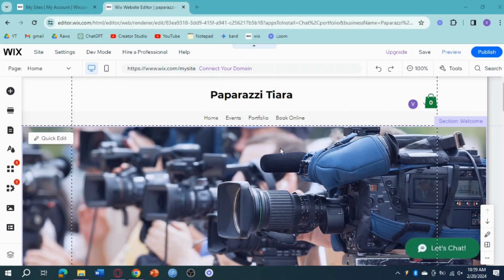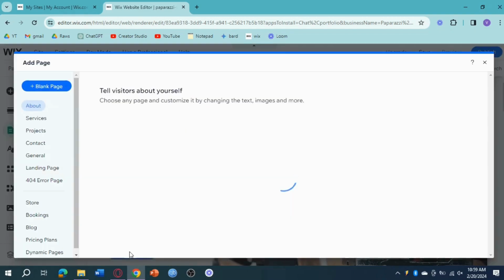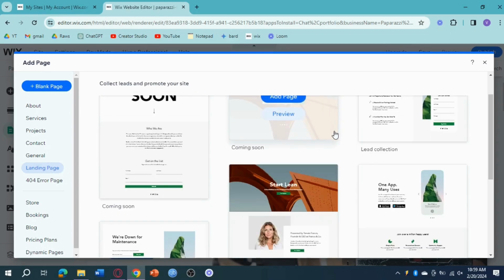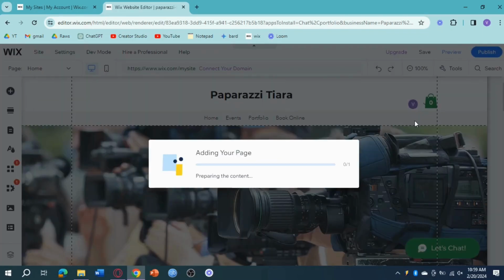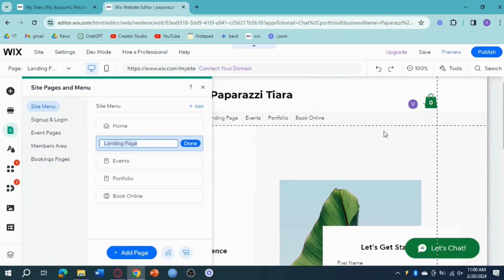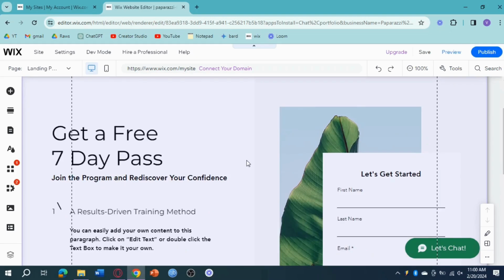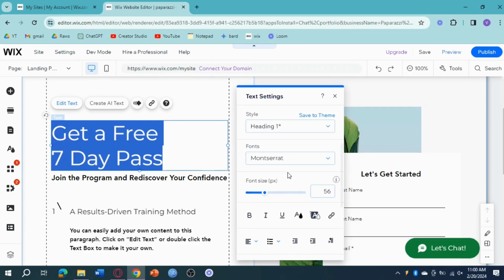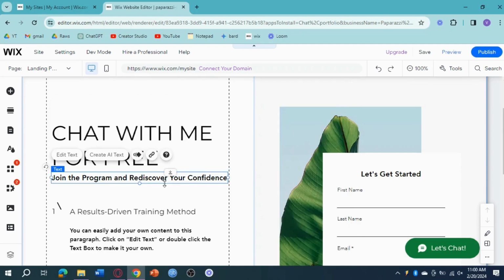How to Create a Landing Page in Wix | Wix Tutorial (2027)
Looking to create a landing page in Wix? This tutorial will guide you step-by-step through the process, perfect for beginners who want to design a high-converting landing page for marketing or promotions. I’ll show you how to build a custom landing page using Wix’s editor and design tools.

In this tutorial, you’ll learn:
How to create a new landing page in Wix.
How to customize the layout, design, and elements to fit your goals.
How to optimize your landing page for conversions.

Follow these steps to create a professional landing page in Wix and drive more engagement!

00:00:00 Introduction
00:00:10 Create a Landing Page
00:01:07 Customize Landing Page
00:01:37 Capture Leads with a Form
00:02:02 Add a Landing Page to Website